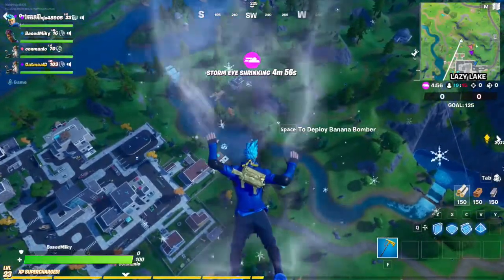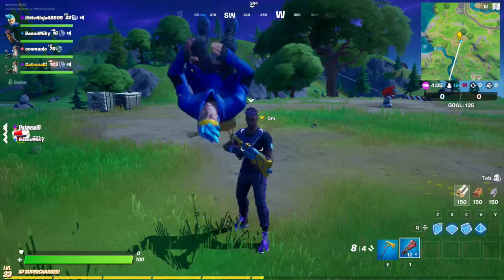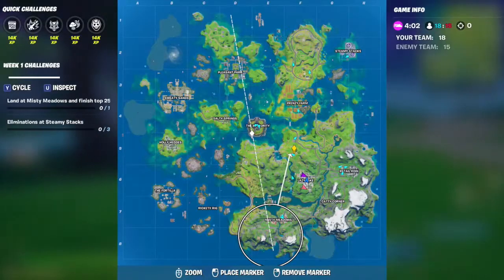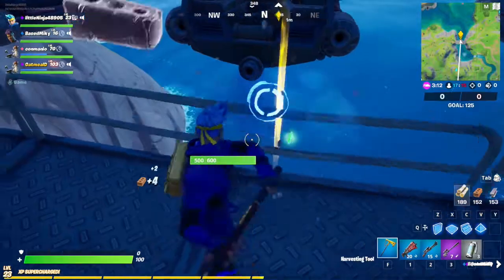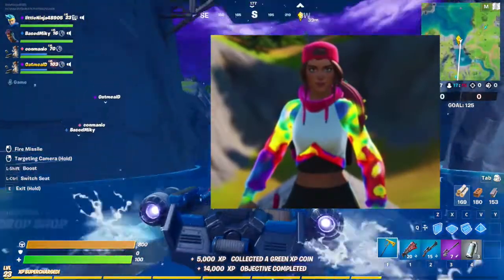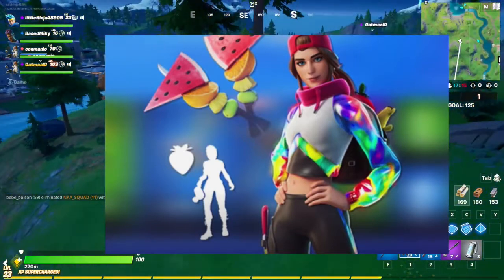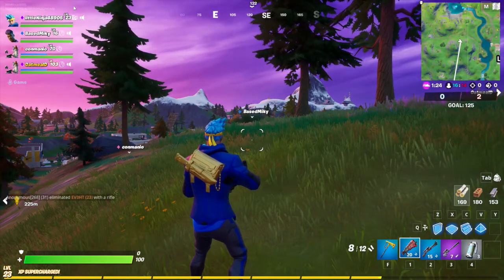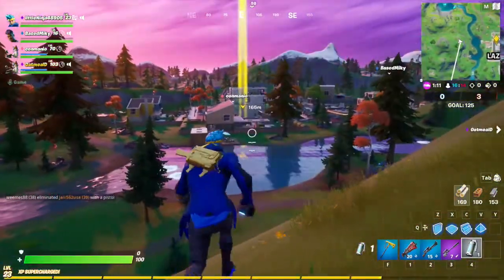new skin!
hello everyone new video!

name: littleNinja48905